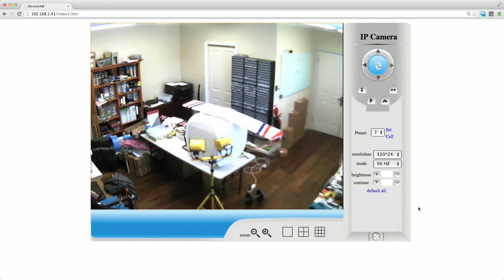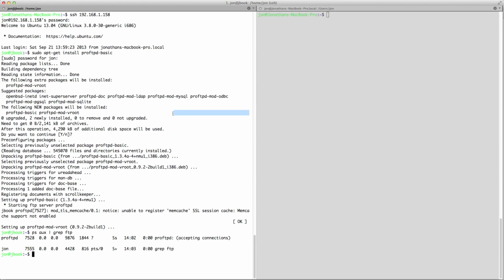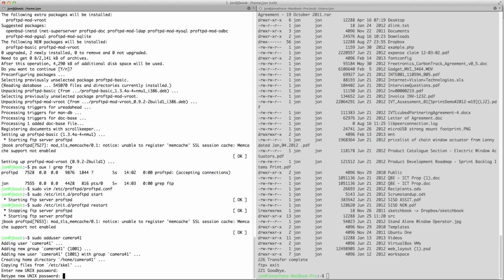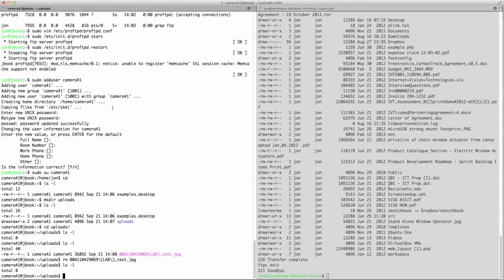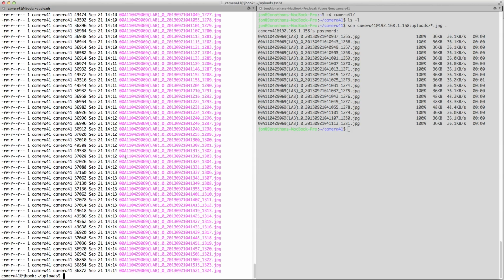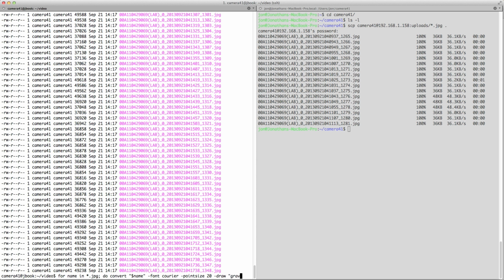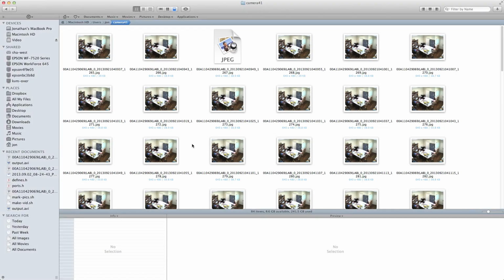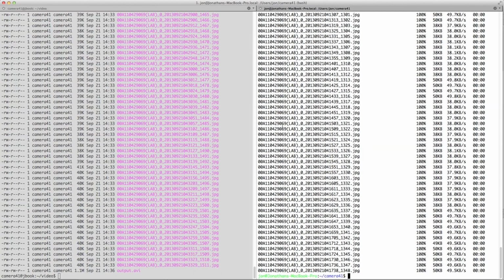SuperHouseTV #11: Processing and storing IP camera footage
Learn how I use proftpd, Imagemagick, and mencoder running on a spare Ubuntu Linux laptop to process and store footage from cheap IP cameras as part of my home automation system.